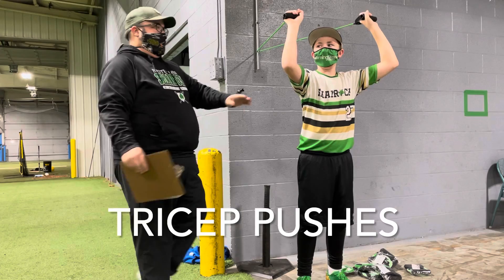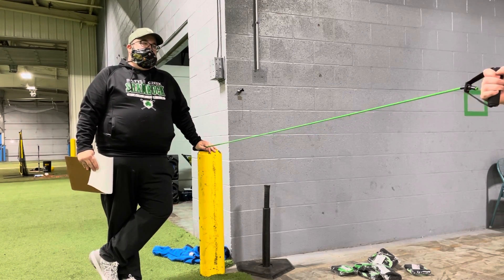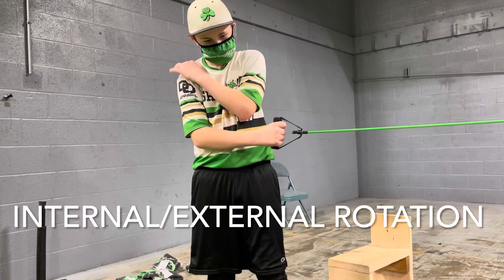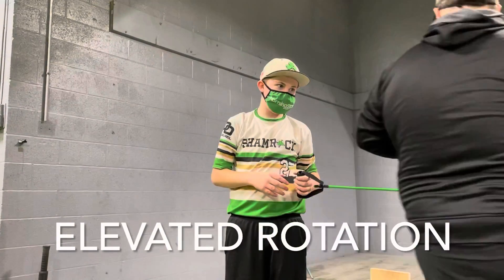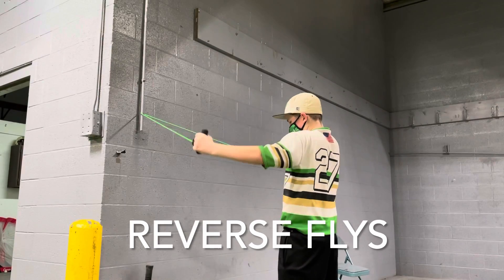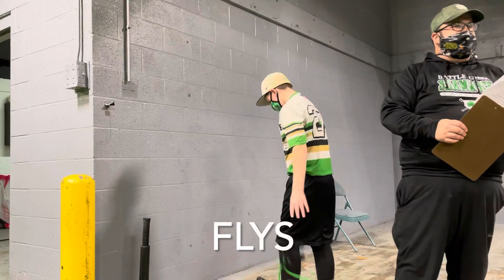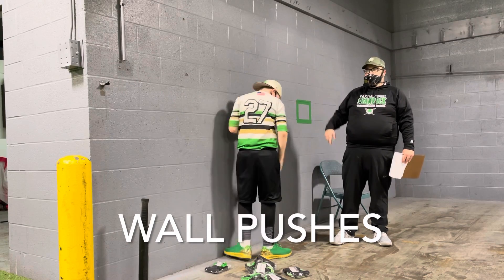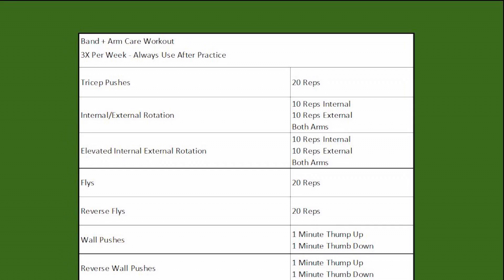Shamrock 11U Band Workout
Here is example of the exercises the kids should be doing to help strengthen their arms and also build durability.  3x a week - always after practices.